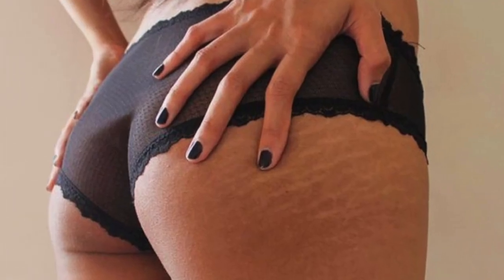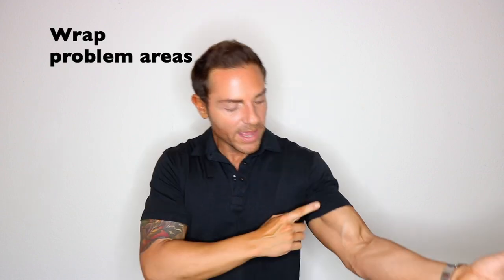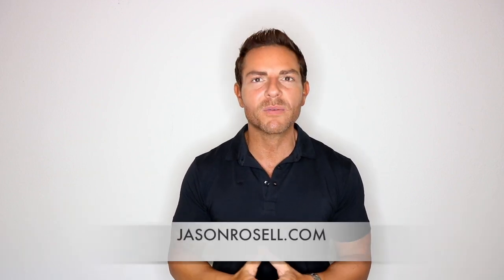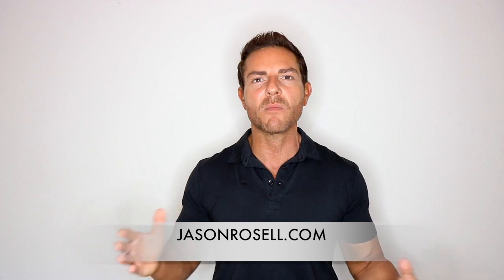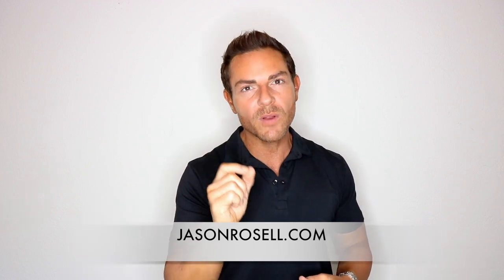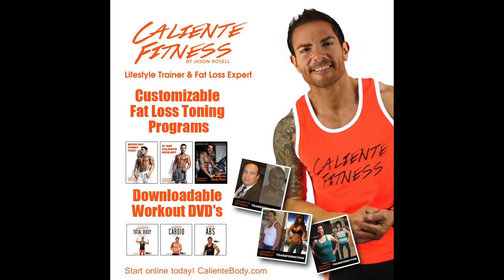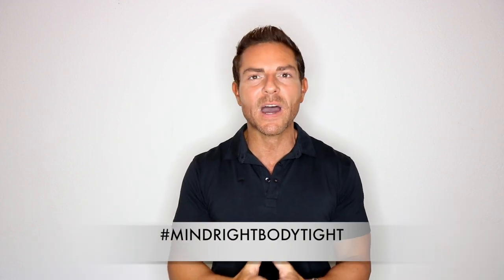How to get rid of stretch marks | Natural stretch marks remedy | Stretch Marks removal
Get rid of 90% of stretch marks naturally with my solution!

to get my free fat loss Ebook "5 Rules to Burn Fat" !!!

Stretch mark mixture: pure olive oil, honey, and filtered vinegar. Brush  on your stomach (or area with stretch marks), and saran wrap yourself before bed :) (Please consult doctor before trying)

View online programs as well as digital download workout dvd's as seen on TV